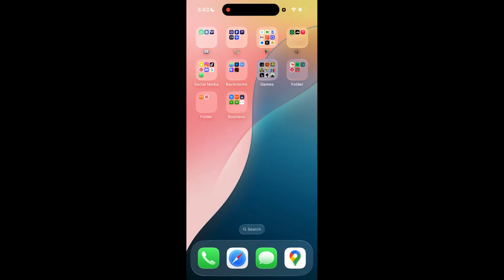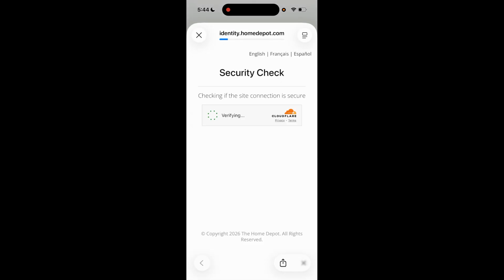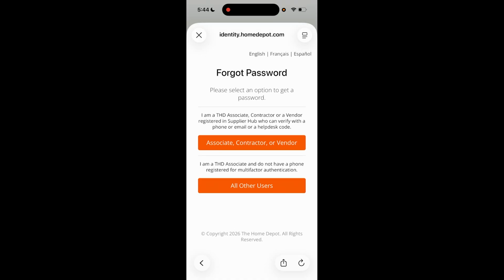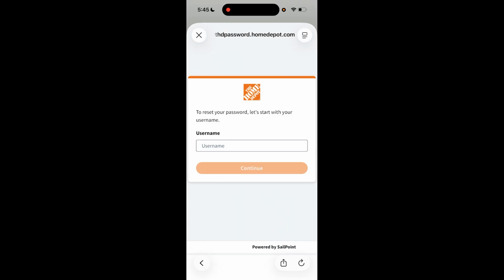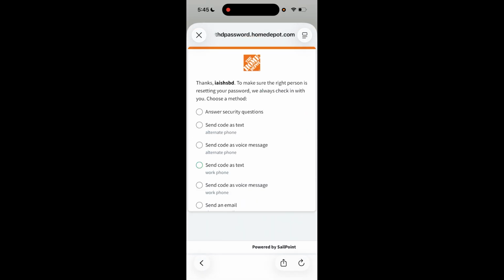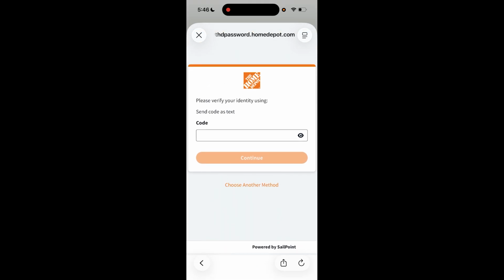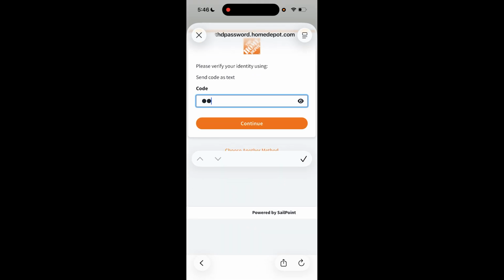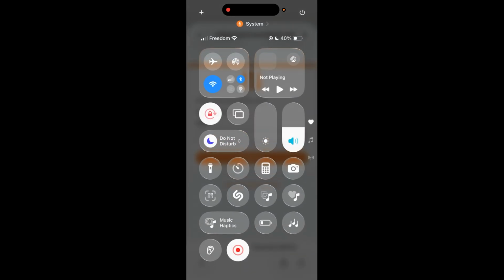How To Change Your Forgotten Password In WorkForce Tools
Forgot your Workforce Tools password? In this tutorial, I’ll show you how to reset and change your forgotten password in Workforce Tools step by step in 2025. Learn how to use the “Forgot Password” option, verify your account, create a new secure password, and fix common reset issues.

This guide works for both desktop and mobile users and is perfect for employees who need quick access to scheduling, time tracking, or work management features.